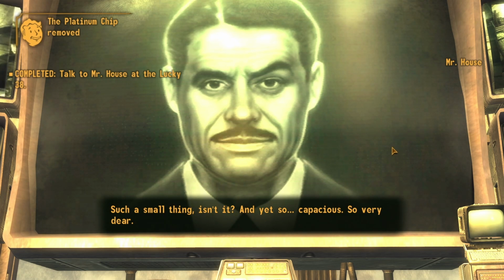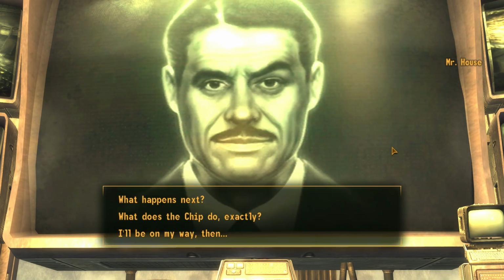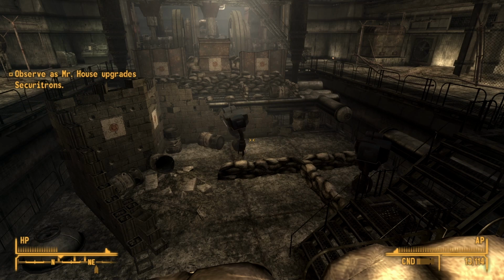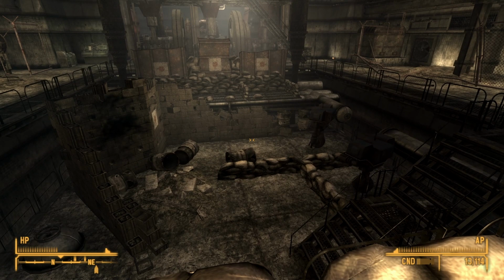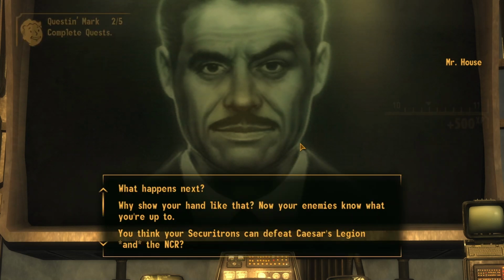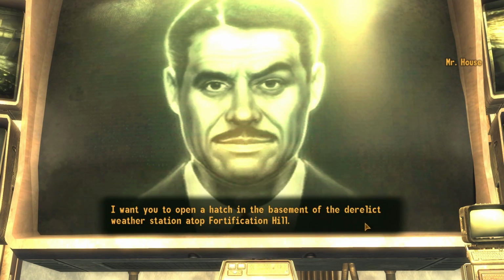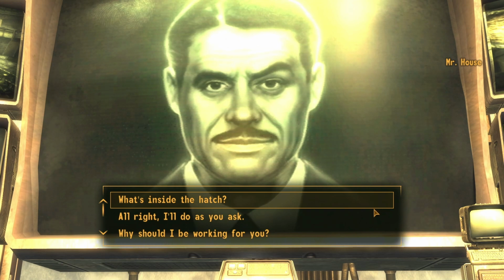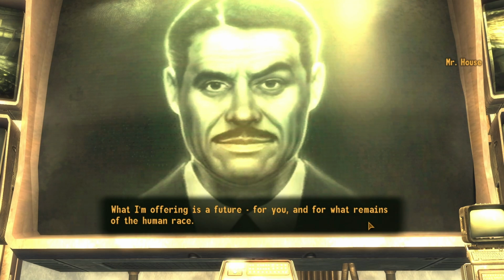Meeting Mr House | Fallout: New Vegas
This is the conversation that you have as the Courier with Mr. House, at the Lucky 38 Casino on the Vegas Strip.